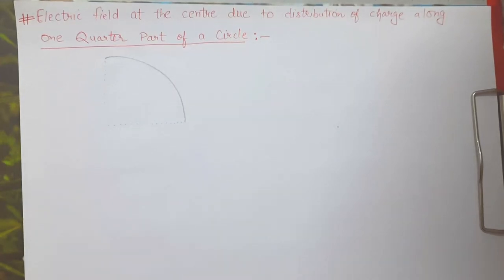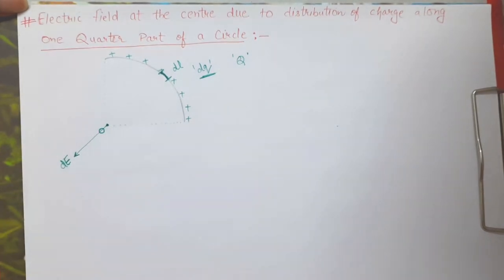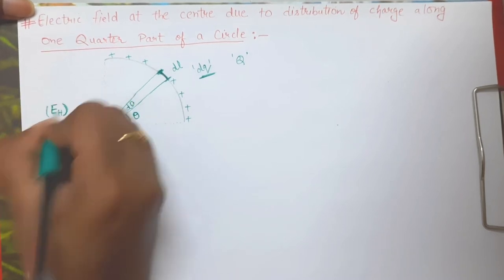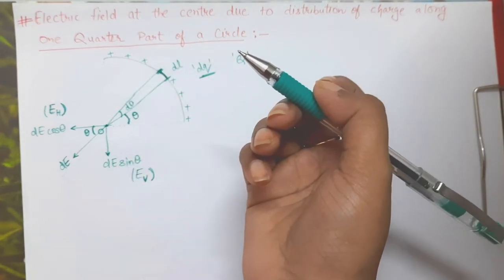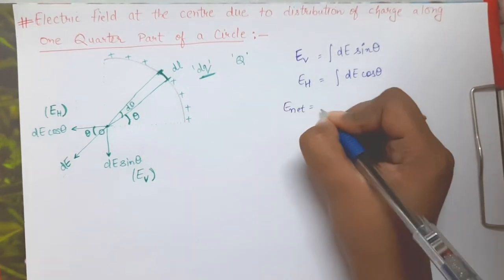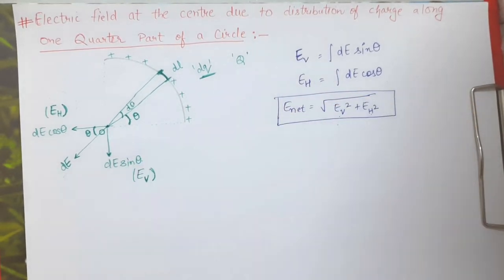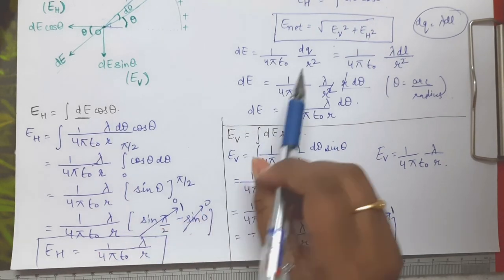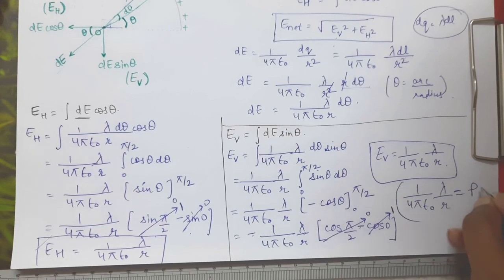Electrostatics|English |Part-13|Electric Field at centre due to charge along quarter part of circle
Electrostatics |Physics|Class 12th | Chapter-1|In English |Part-13|Electric Field at the centre due to distribution of charge along one quarter part of circle| Net Gate Chemistry